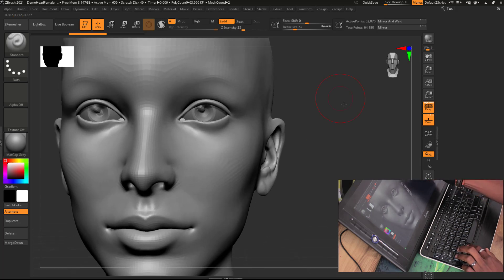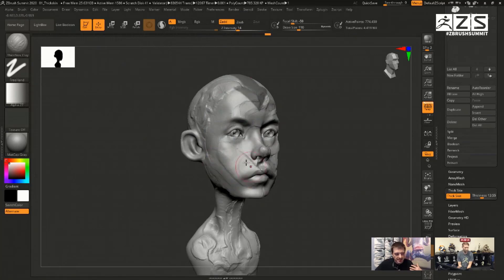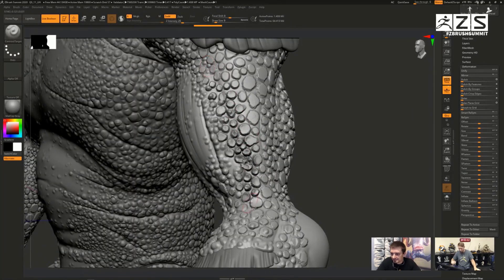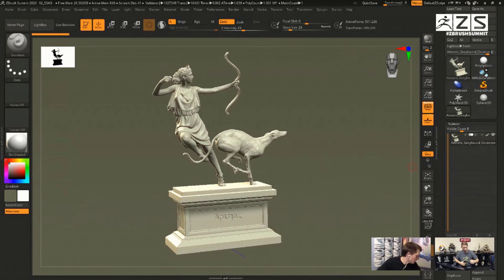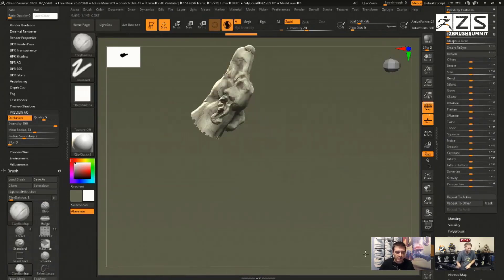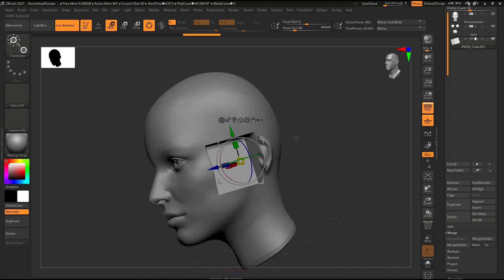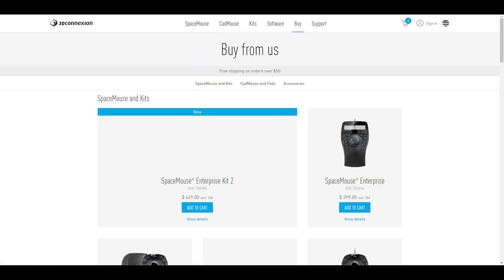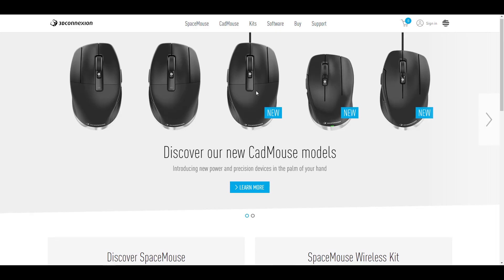ZBRUSH 2021.5 - NEW FEATURES! (COMING SOON)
With some exciting reveals, catch up with the new features coming with the new update to the Zbrush Software.